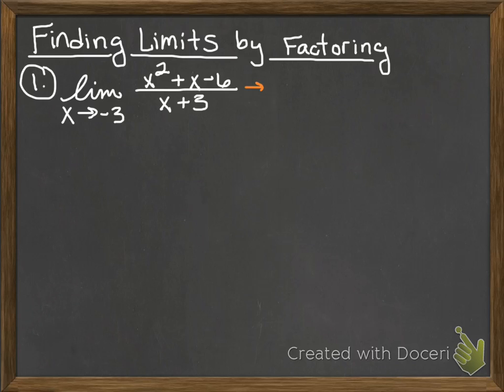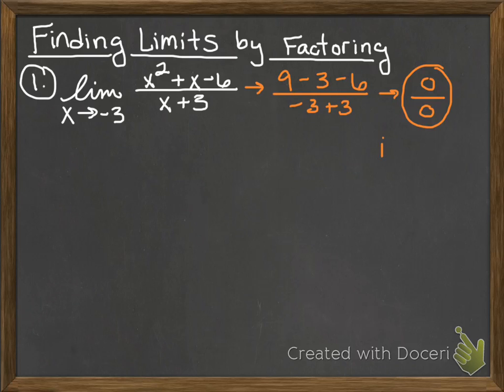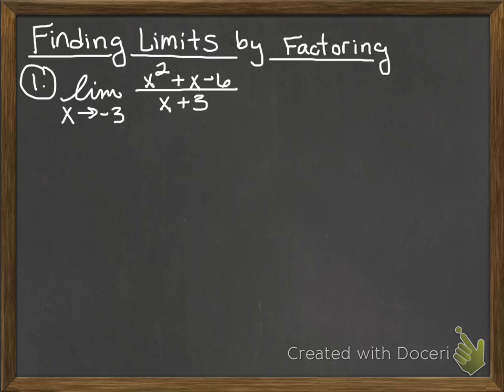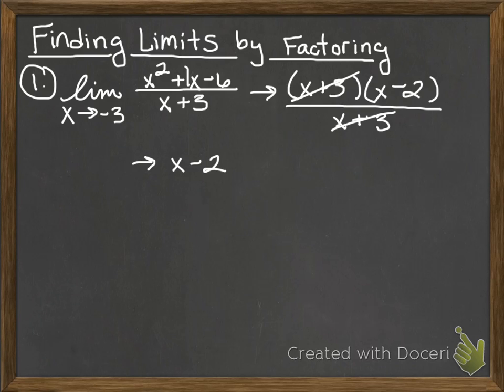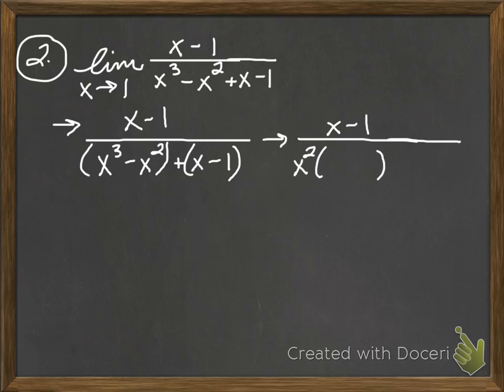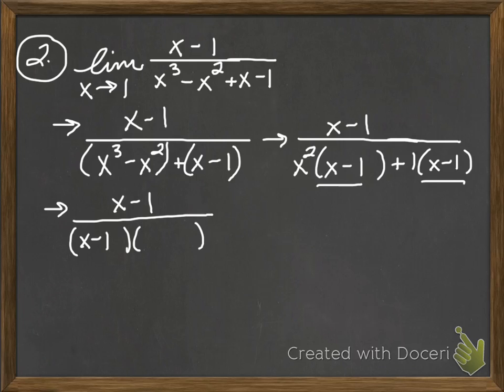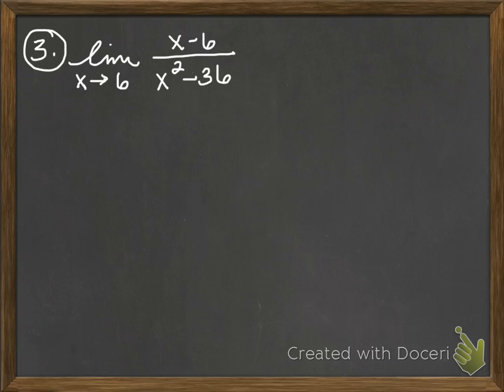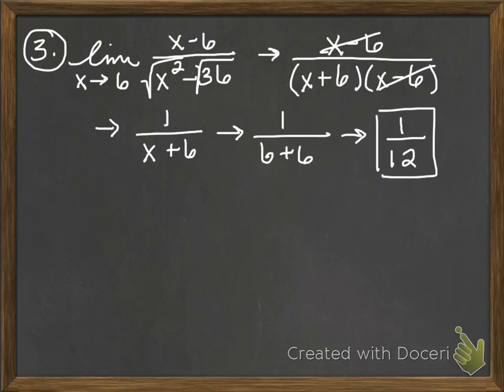Limits by Factoring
Learn how to evaluate limits using factoring!